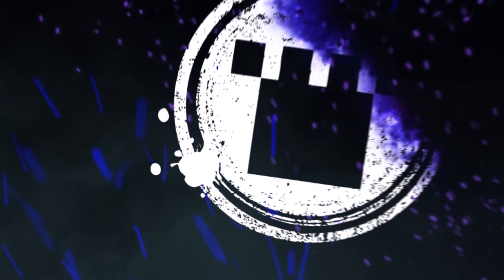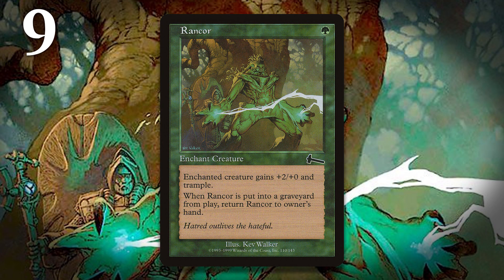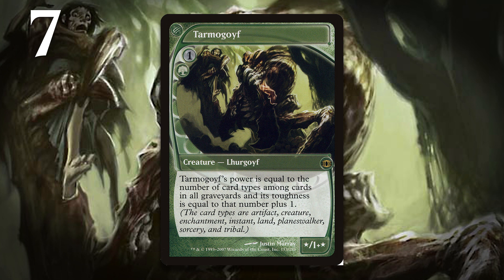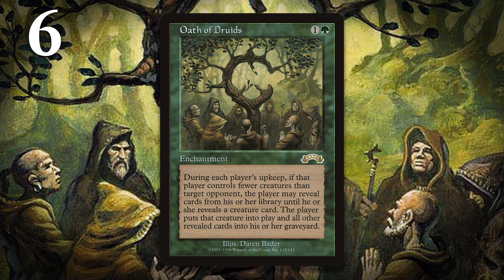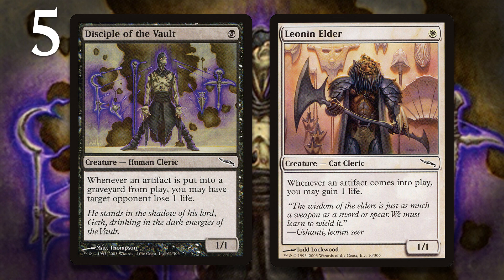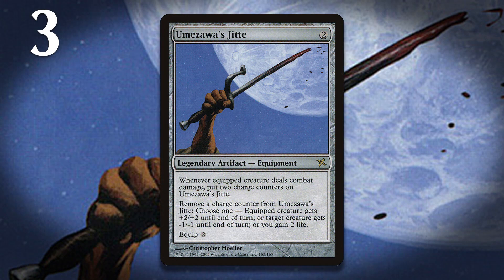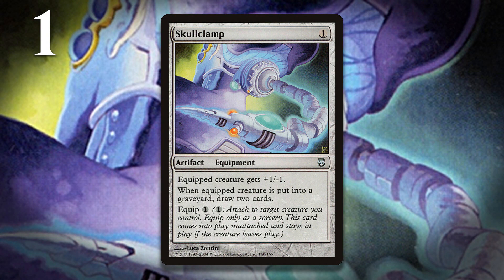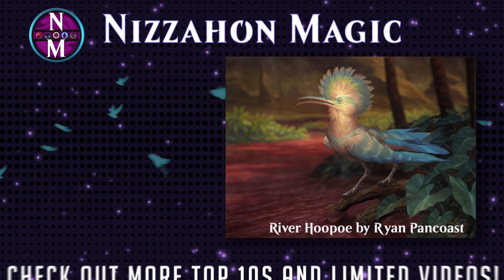MTG Top 10: LAST MINUTE Design Changes | Magic: the Gathering | Episode 194